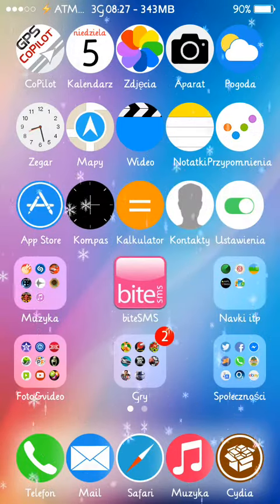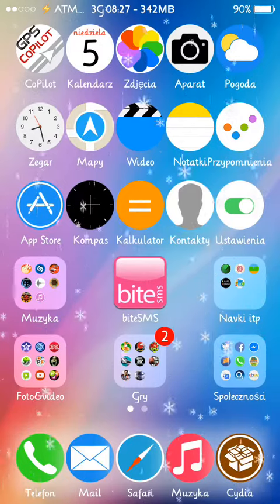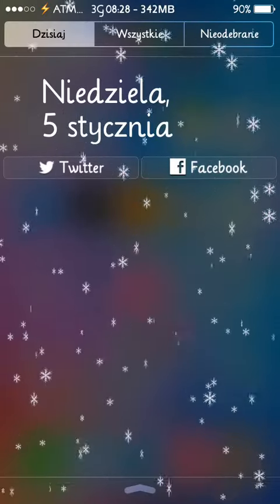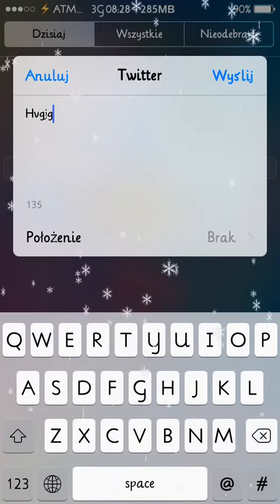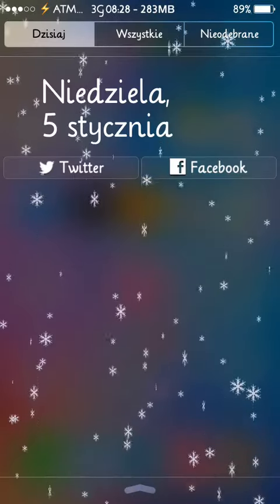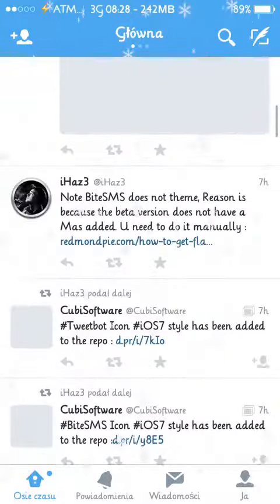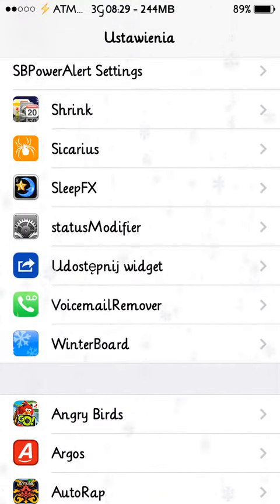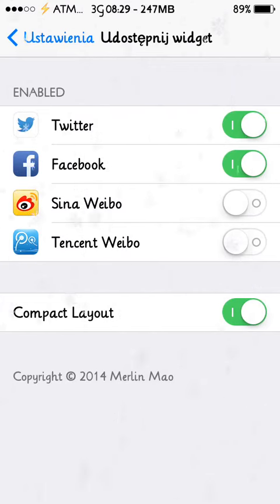Share Widget for iOS7: iOS7 Cydia Tweak [Review] [Jailbreak]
Tweak Full Cydia Name: Share Widget For iOS7